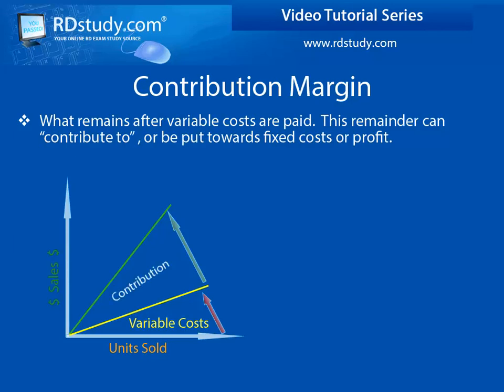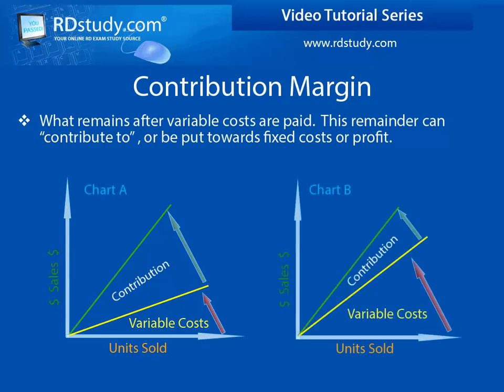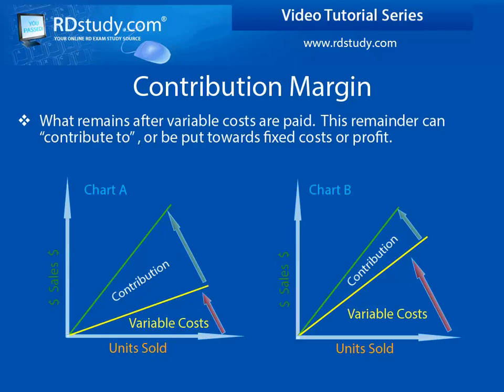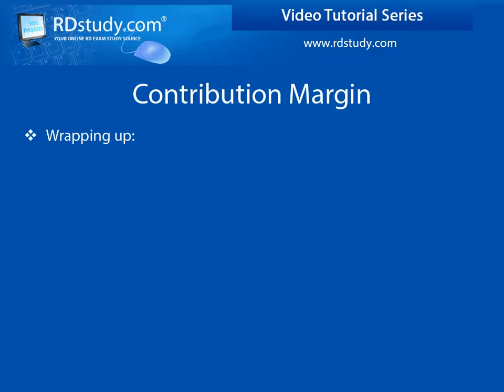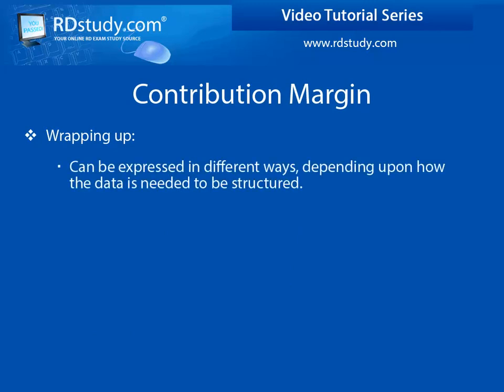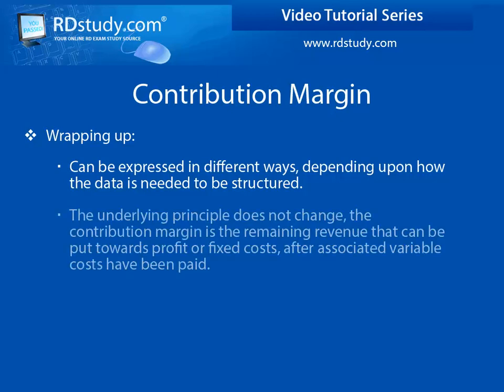Management - Contribution Margin, what it is how its used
Explains the concepts of of the contribution margin, what it is and how it is used when it comes to making purchasing decisions.